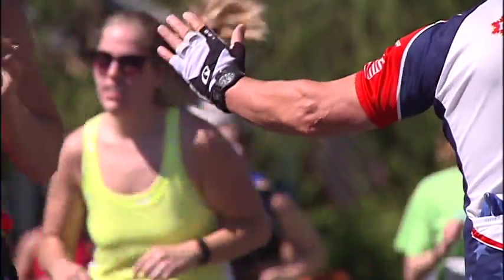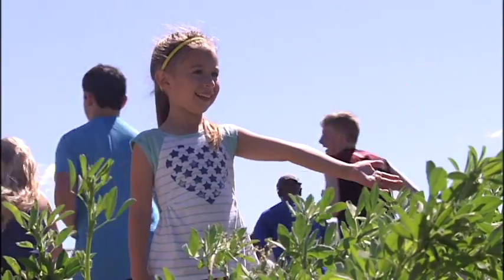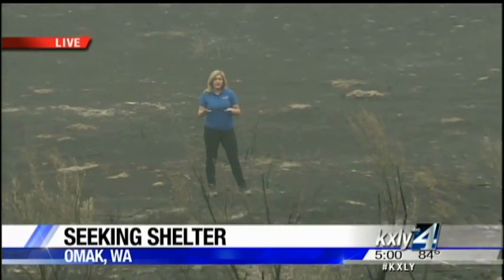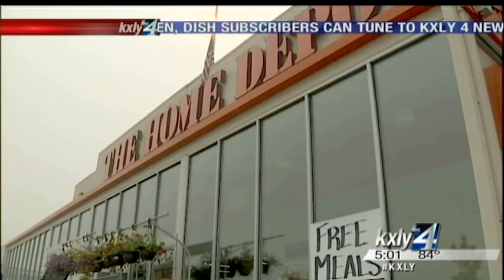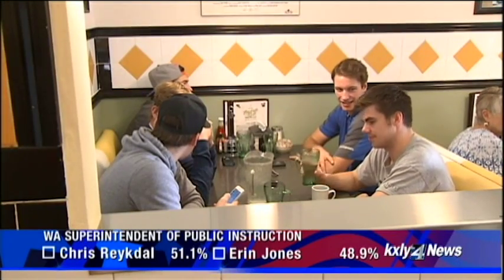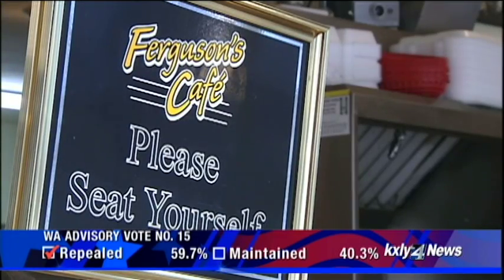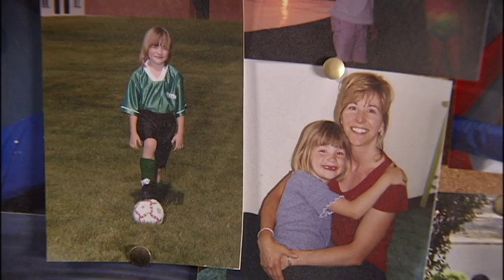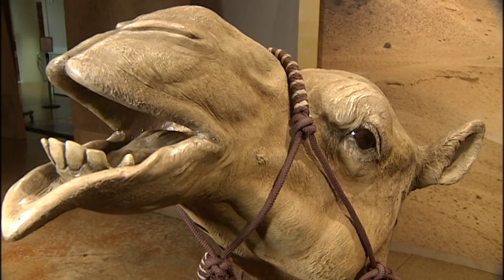KELLEN HARREL NEWS PHOTOGRAPHER REEL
16+ years in tv news, 8+ years as a news photographer.